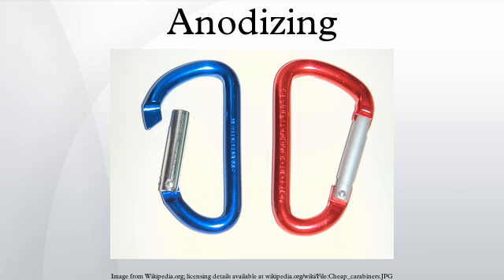Anodizing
Anodizing (also spelled anodising, particularly in the UK and Australia) is an electrolytic passivation process used to increase the thickness of the natural oxide layer on the surface of metal parts.
The process is called anodizing because the part to be treated forms the anode electrode of an electrical circuit. Anodizing increases corrosion resistance and wear resistance, and provides better adhesion for paint primers and glues than does bare metal. Anodic films can also be used for a number of cosmetic effects, either with thick porous coatings that can absorb dyes or with thin transparent coatings that add interference effects to reflected light.